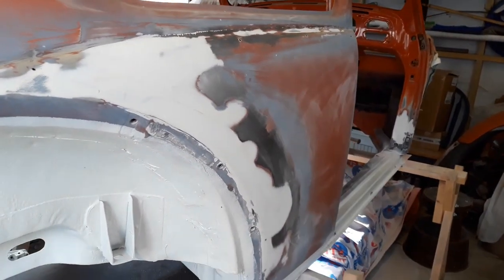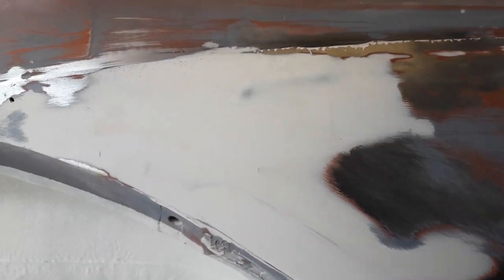The 1302S Beetle Body Work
March 2023 and the body work on the Beetle is slowly being worked on. As I am a complete novice the workmanship is not professional.